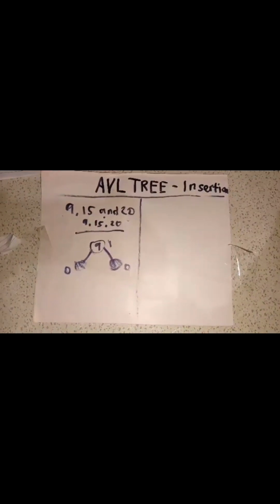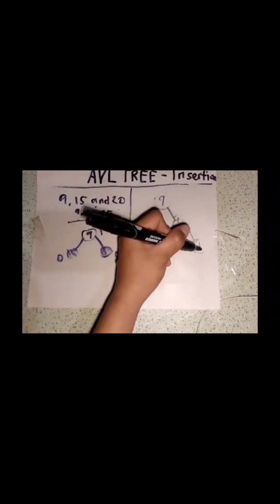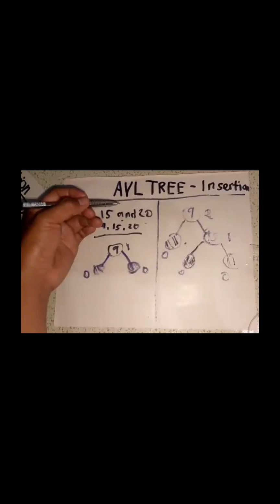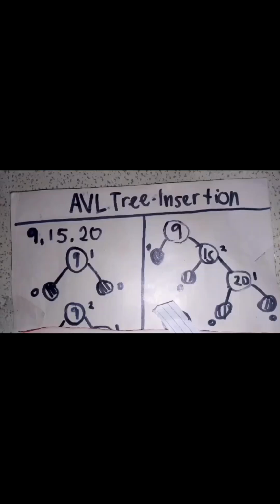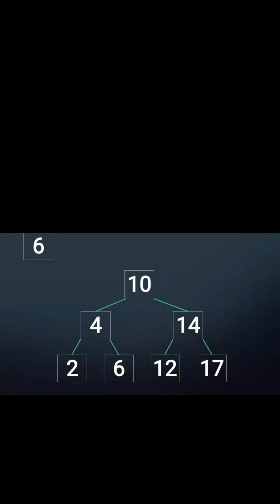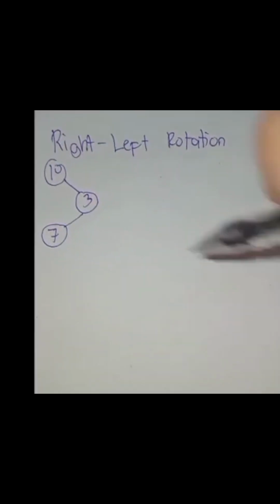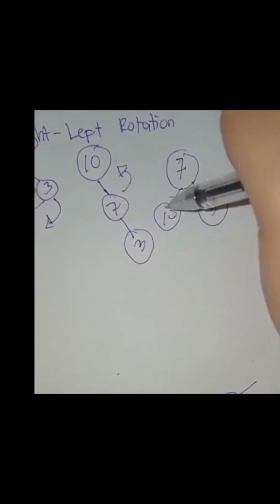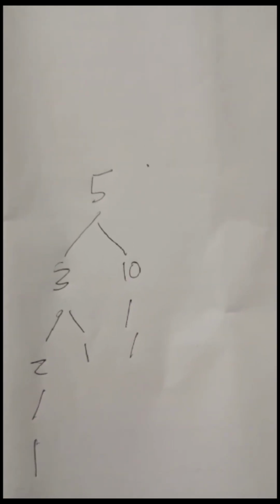AVL TREE AND ITS OPERATIONS